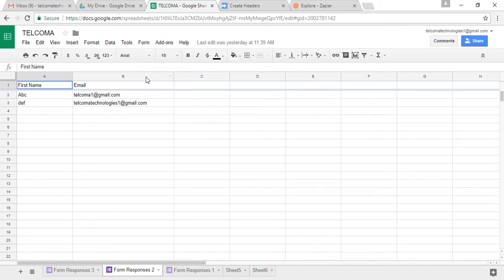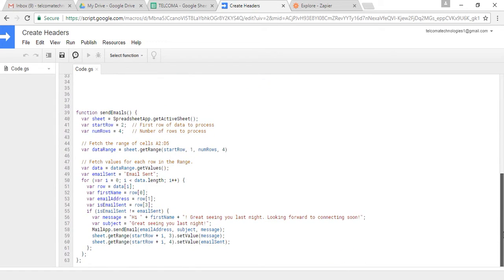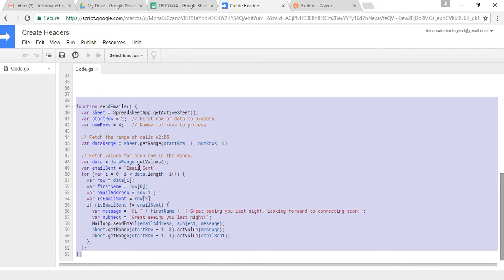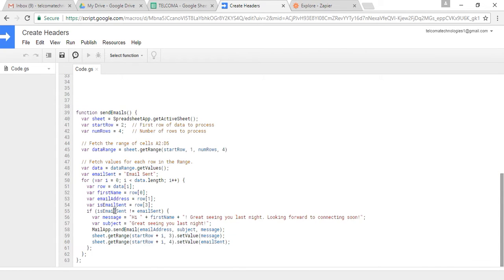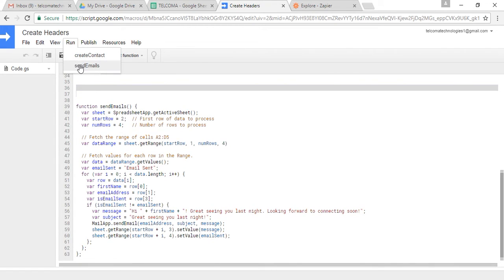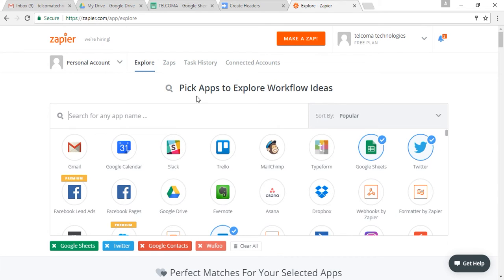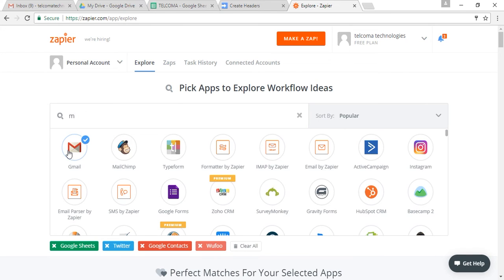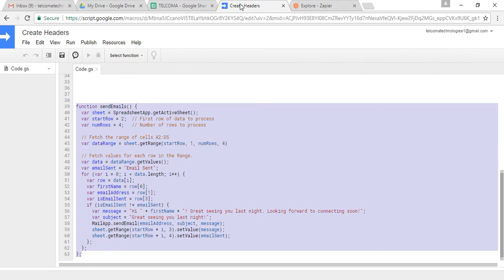47 sendingmultipleemails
In the Google Sheets Complete Course, you'll learn how to automate sending multiple emails by integrating Google Sheets with Gmail using Google Apps Script. This enables personalized mass email distribution directly from your spreadsheet data.